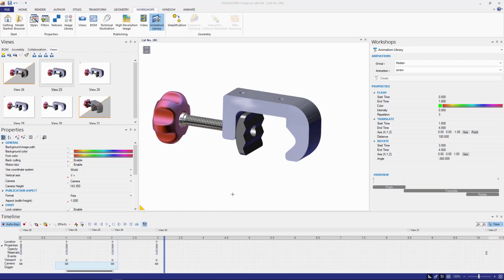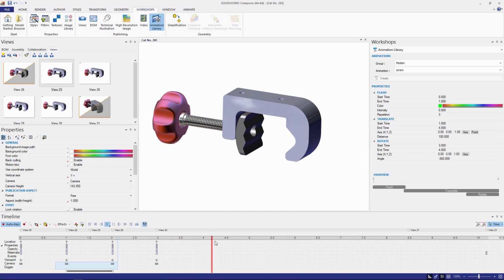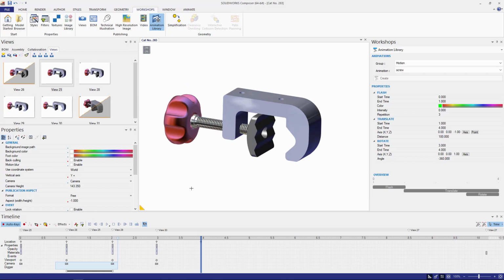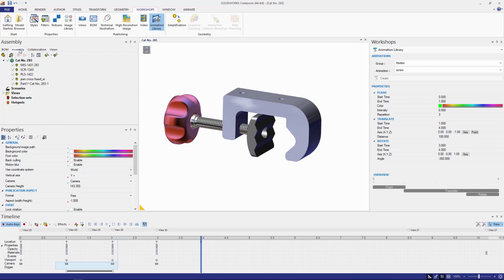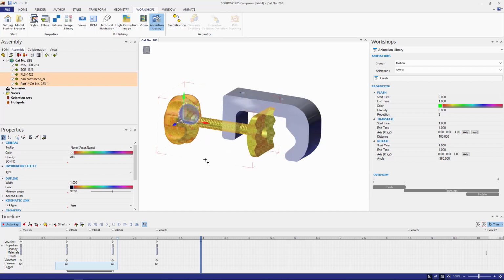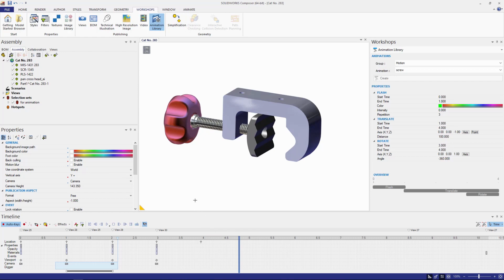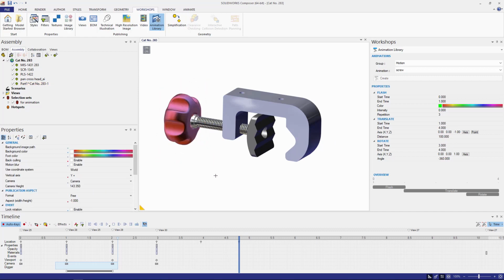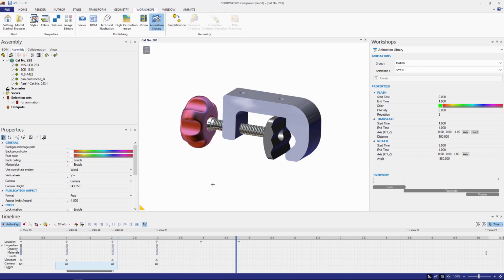SOLIDWORKS Composer - Selection Sets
Learn how to use selection sets to make your day to day activities in  composer much easier in SOLIDWORKS Composer.  Quick Tip presented by Adam Hughes of GoEngineer.